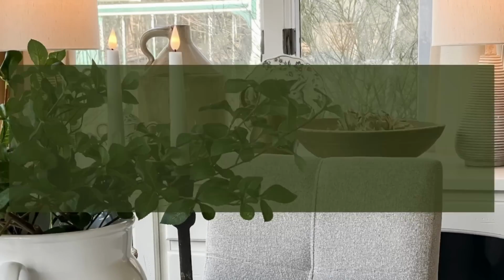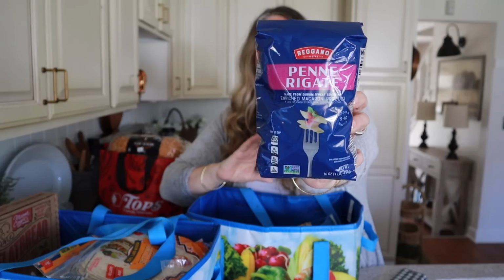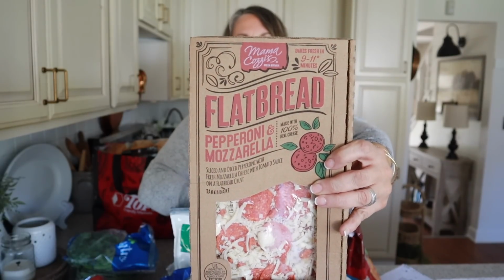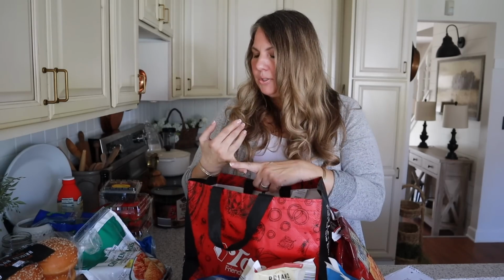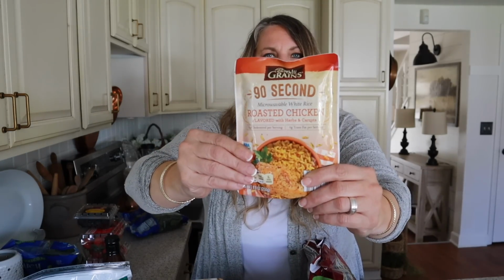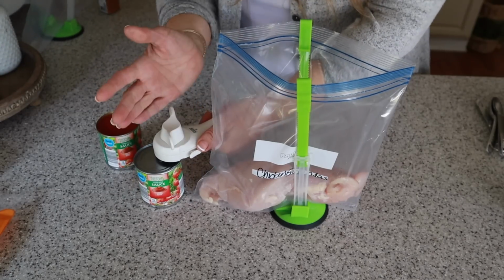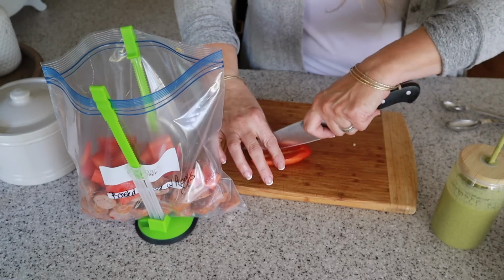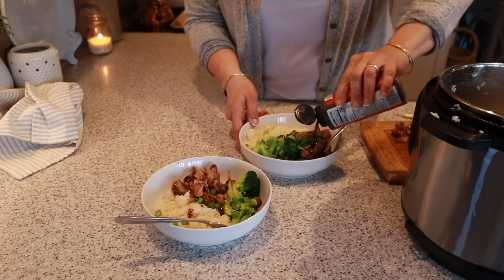Aldi Grocery Haul + Easy Meal Prep Ideas | Part 2 | 2024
Hi friend! It's Part 2 of my Aldi grocery haul and meal prep ideas!

Today I am going to share with you my Aldi haul plus more easy dinner ideas from Aldi!

Dinner recipes on the menu -
1- Teriyaki Chicken and Rice Bowls
2- Burger night!
3- Ravioli night!
4- Roasted Sausage with Peppers and Onions
5 - Slow Cooker Chicken Enchiladas
6 - Chicken Parmesan
7 -  Easy Crispy Orange Chicken (or just kick the chicken in the slow cooker with the sauce or cube chicken and cook in a skillet and toss with sauce).

That's 7 easy-go to dinner recipes! I don't plan ahead what I am going to make each day unless it's an ingredient that needs to be used up first. Most of the time I decide the night before or the morning what I'm going to make with the "pool" of dinner ingredients I've picked for the week or let the family pick.

Bag holders

PB Fit

My favorite liquid stevia

Let me know if you'd like to see more videos like this and more meal planning ideas and tips!

I hope this gave you some dinner and recipes inspo!